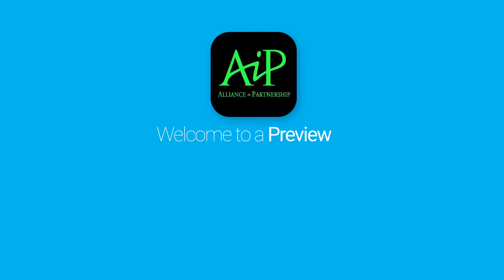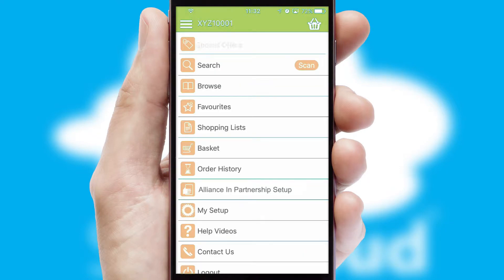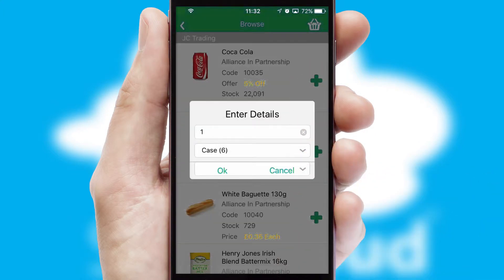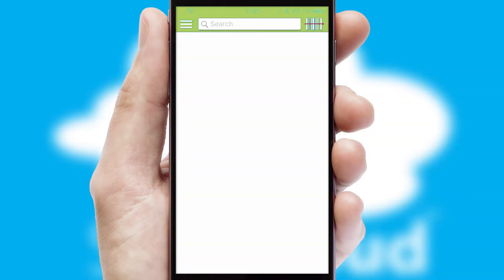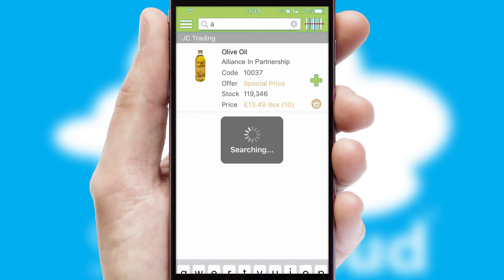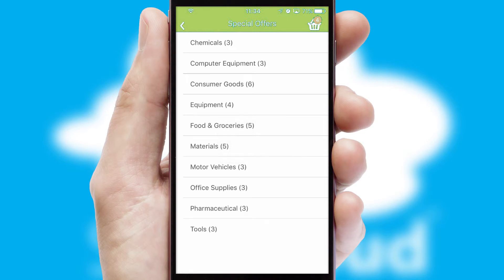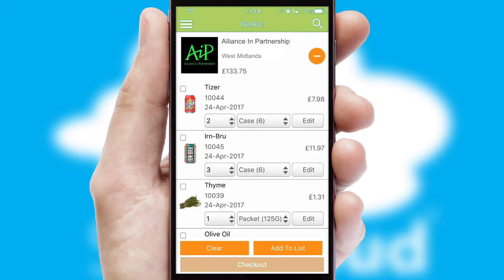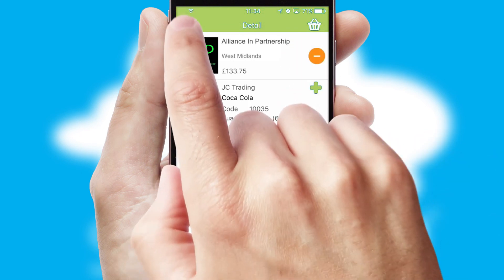Alliance In Partnership - Mobile App Preview - ALL003W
This is a preview of what a mobile ordering app designed for Alliance In Partnership and powered by SwiftCloud could look like. This video has been prepared specifically for the team at Alliance In Partnership and not for general marketing purposes.